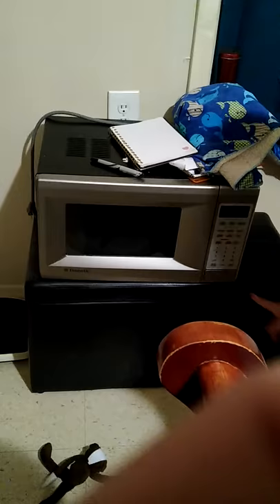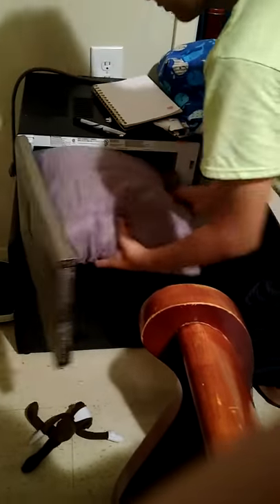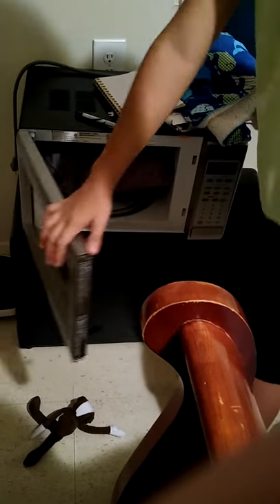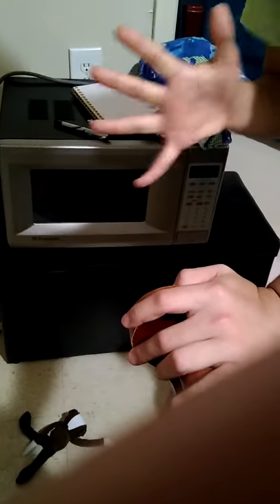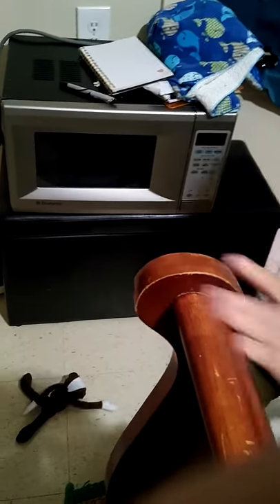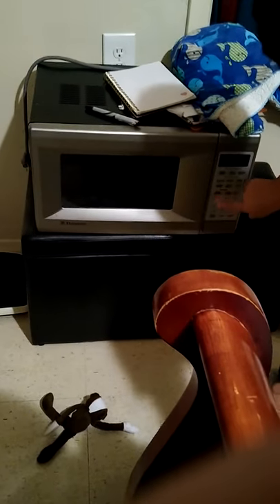Microwaving a pillow knife